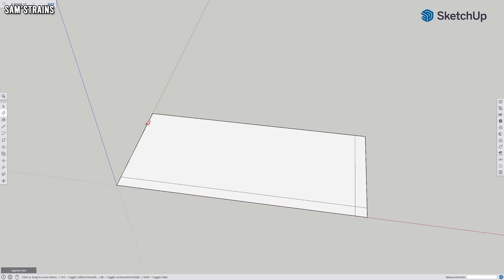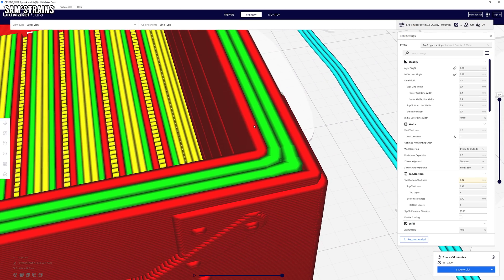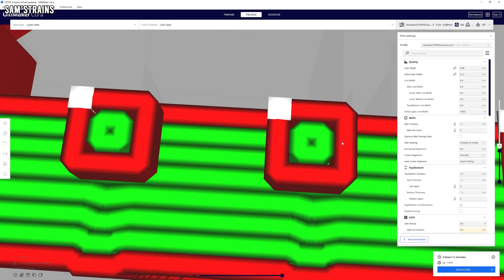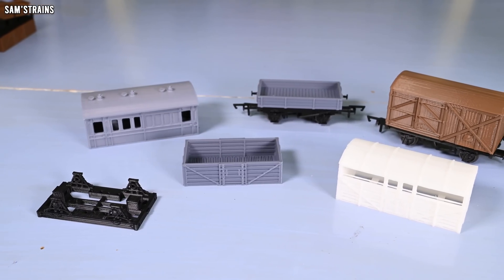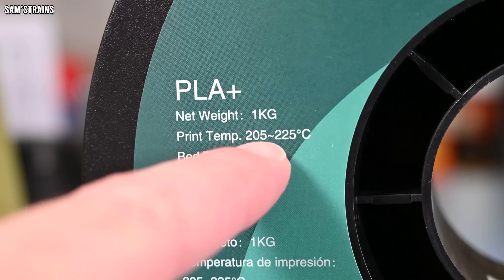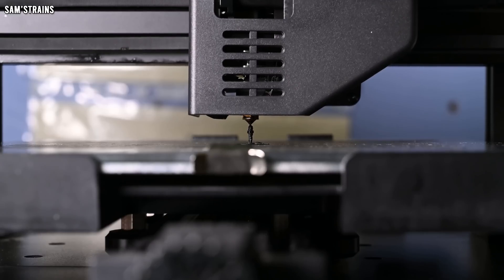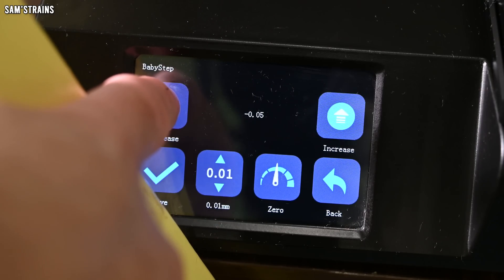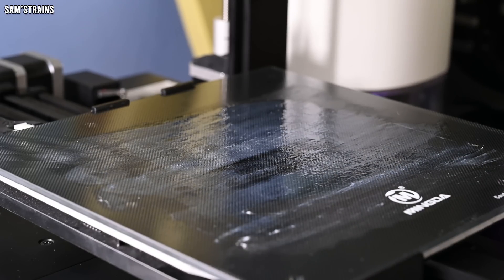Tips & Tricks For 3D Printing Railway Models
Today I'm sharing some tips to help you with making models on an FDM 3D printer!

0:00 Intro
2:38 CAD Design Tips
8:09 Slicer Tips
12:28 3D Printer Tweaking & Maintenance